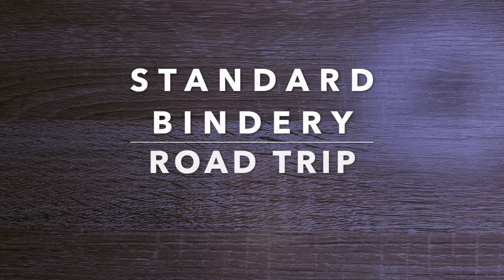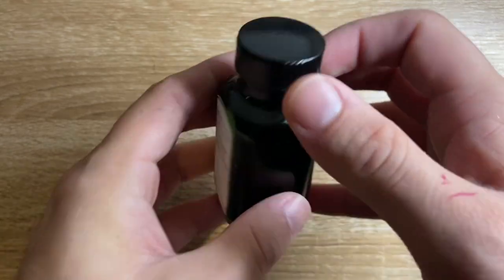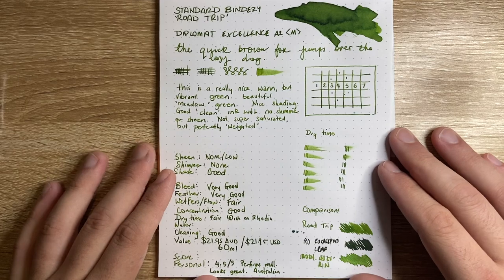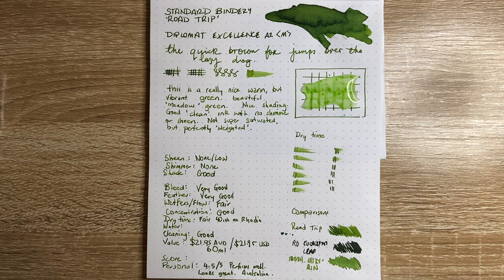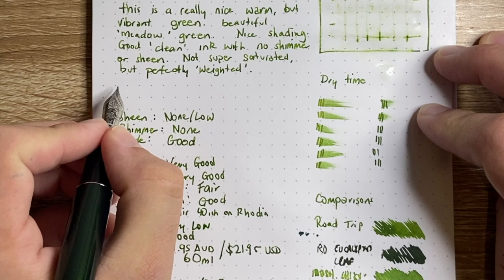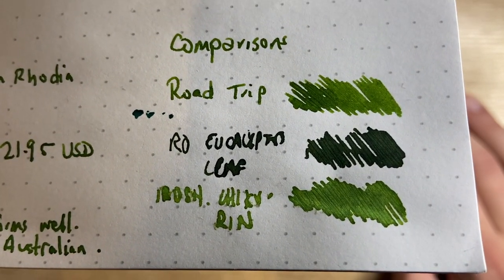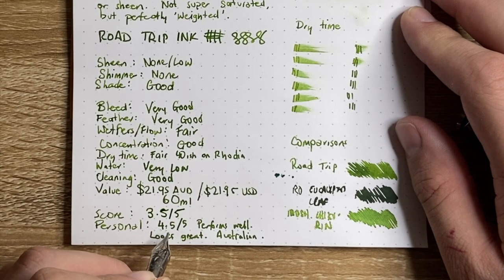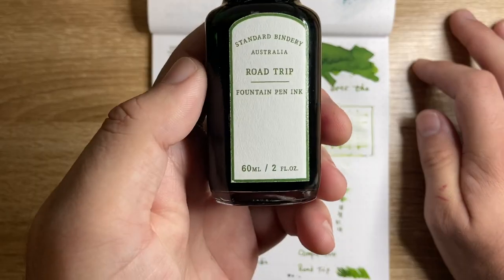Standard Bindery Road Trip Fountain Pen Ink Review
A Review of the new Standard Bindery ink 'Road Trip'. As well as being available from Standard Bindery directly, they will also be available from international retailers such as La Courrone du Comte and Vanness Pens.